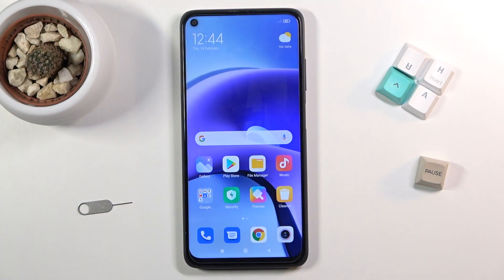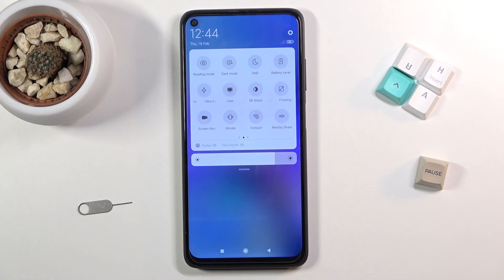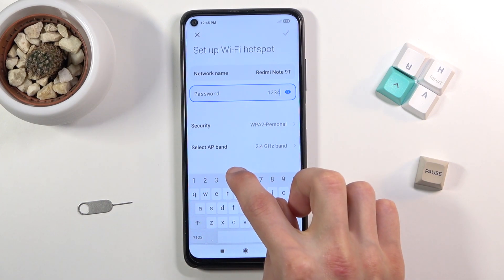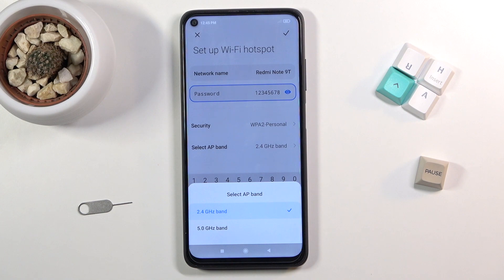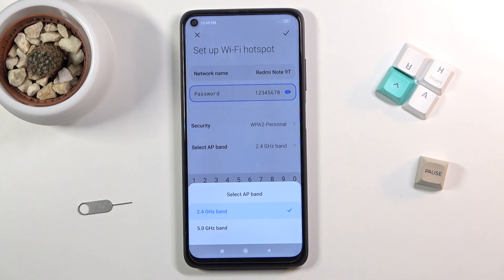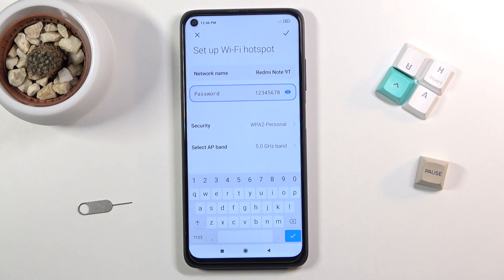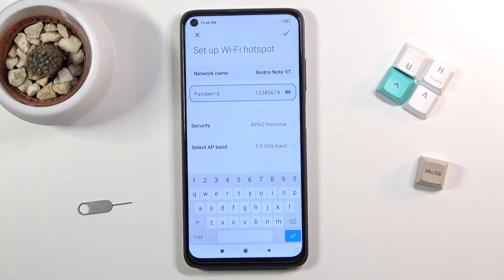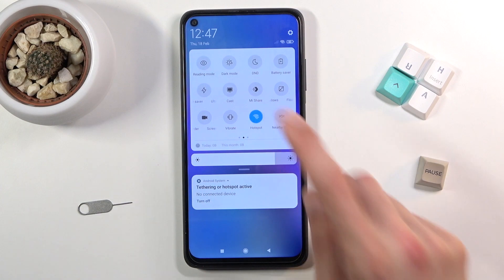How to Set Up Mobile Hotspot on XIAOMI Redmi Note 9T - Share Internet from XIAOMI Phone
Portable Hotspot XIAOMI Redmi Note 9T:
In this video you can find the easy way to create a portable hotspot on XIAOMI Redmi Note 9T. Open the mobile hotspot settings and choose network name, security type, and password. Set up Internet hotspot on XIAOMI Redmi Note 9T.

How to create hotspot on XIAOMI Redmi Note 9T? How to set up a portable hotspot on XIAOMI Redmi Note 9T? How to share Wi-Fi on XIAOMI Redmi Note 9T? How to enable mobile hotspot on XIAOMI Redmi Note 9T?